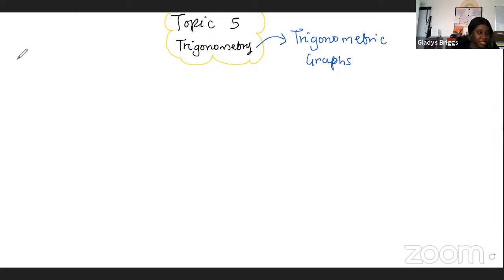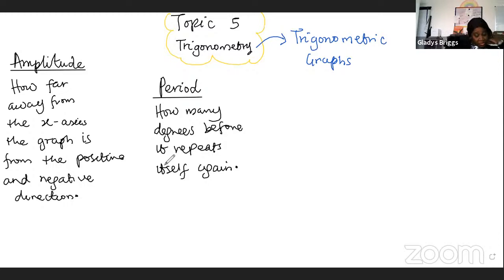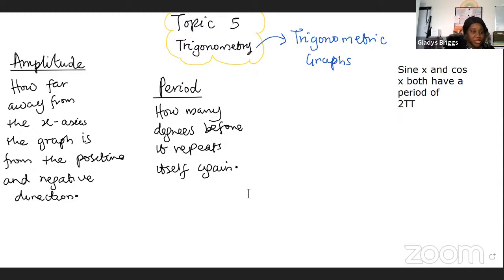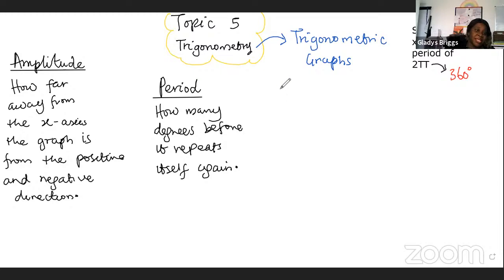Further Maths - Trigonometric Graphs 1